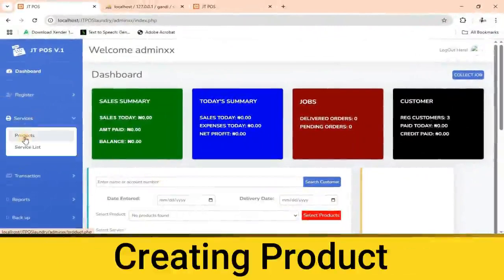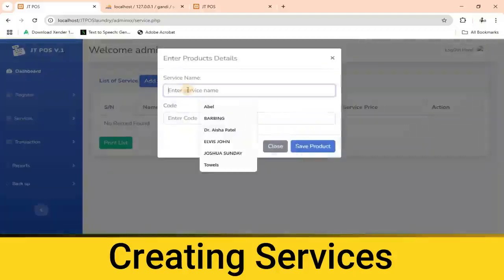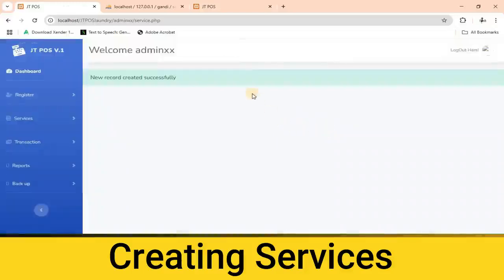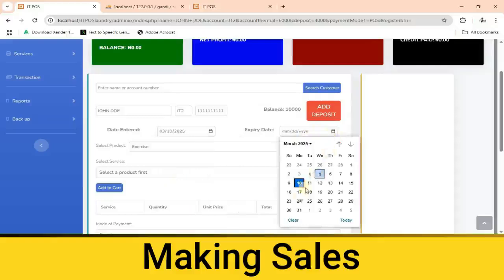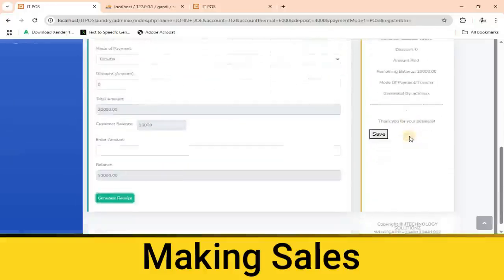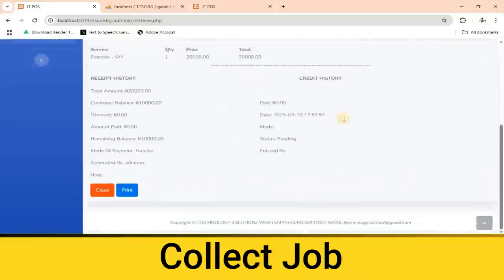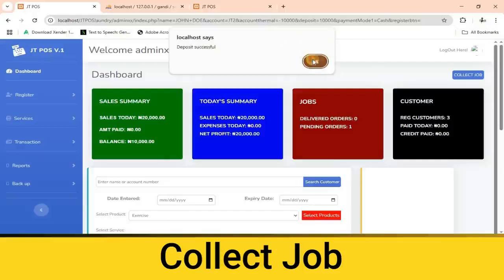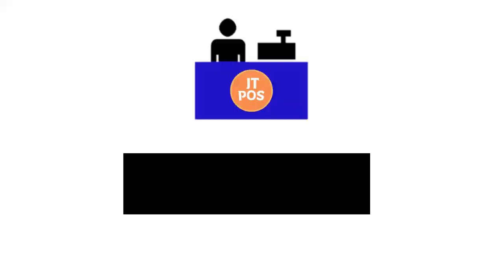Gym And Fitness POS Software: JTPOS